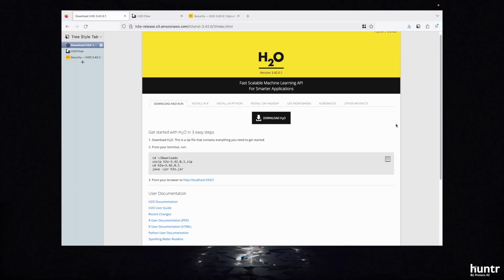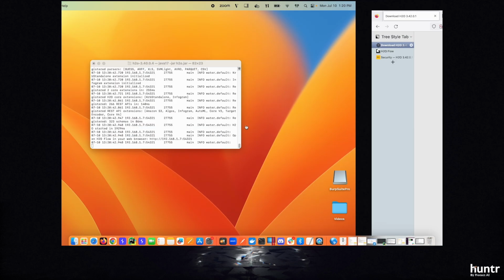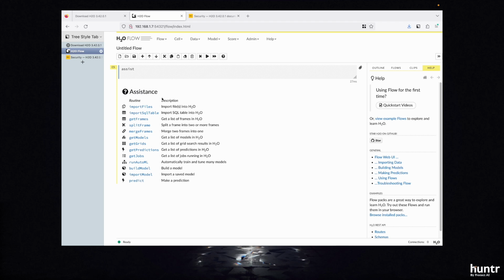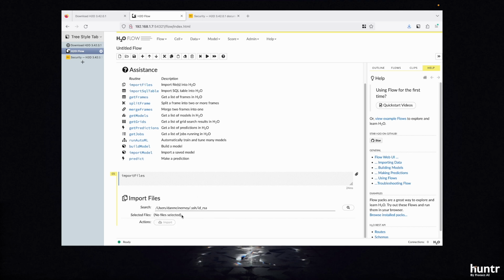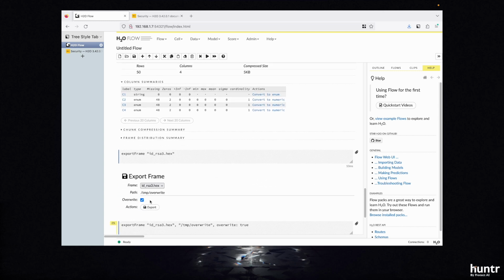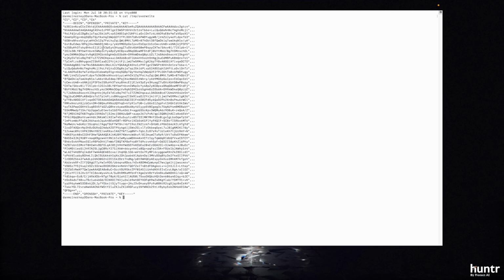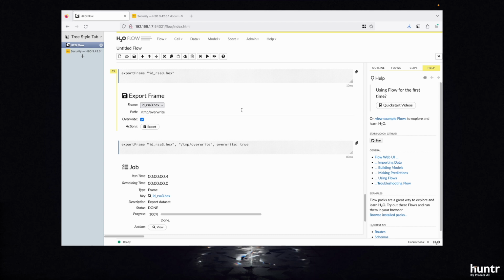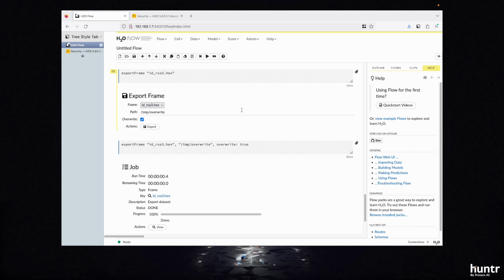H2O Exposes Entire Filesystem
H2O-3, a popular AutoML tool, might be putting your data at risk. Uncover its vulnerabilities and learn how to protect yourself in our latest video.